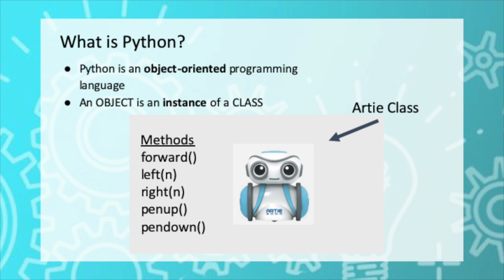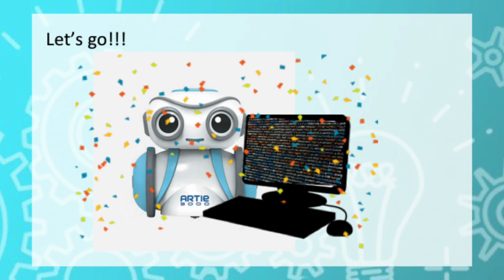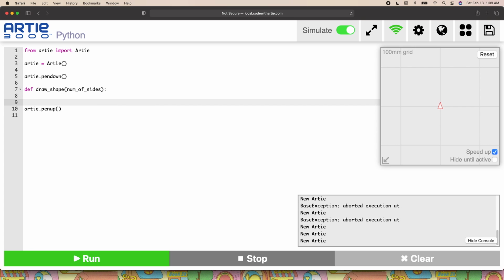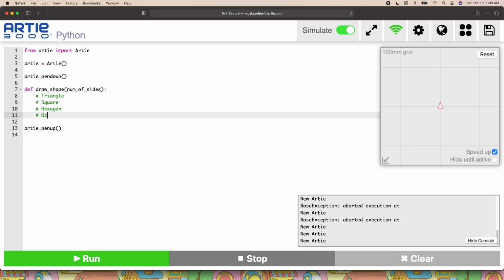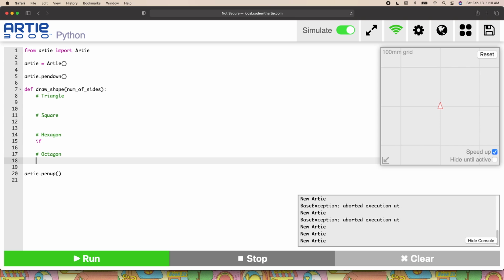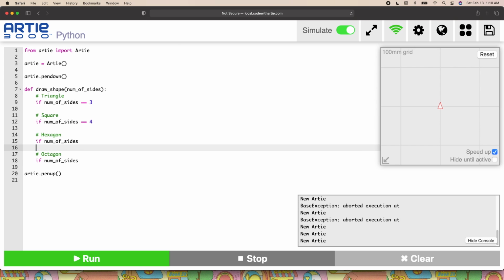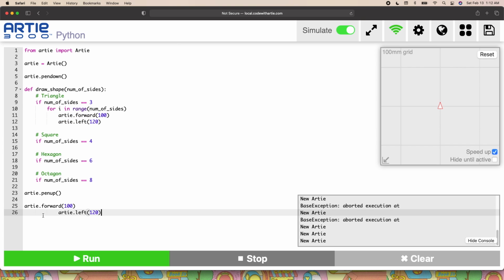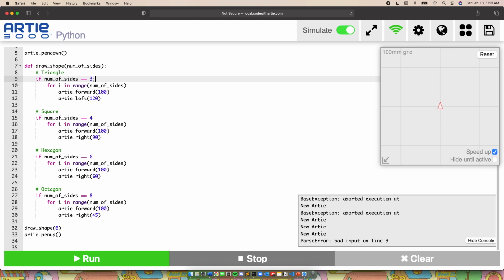Computer Engineering Series B, Video: Exercise 5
Ages 11+
Exercise 5, learn Python programing skills through the programable robot, Artie 3000.